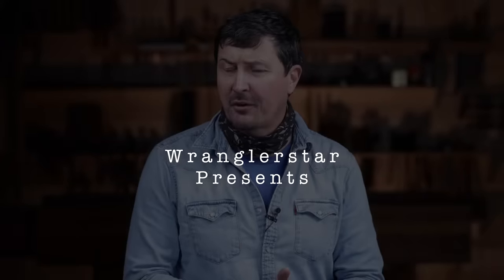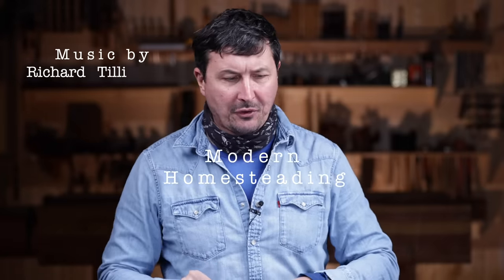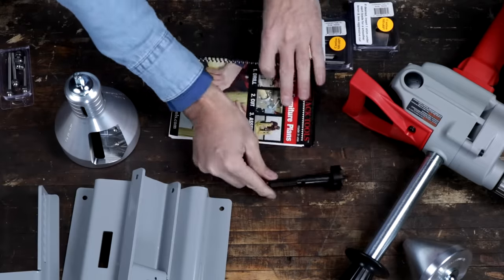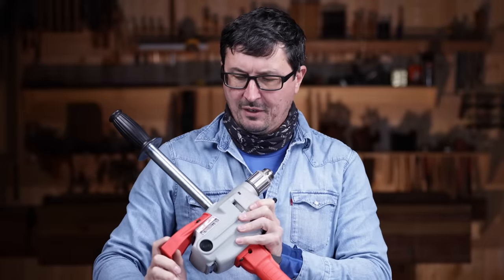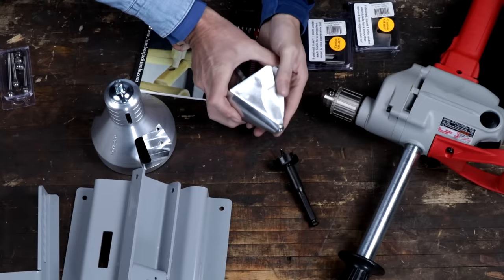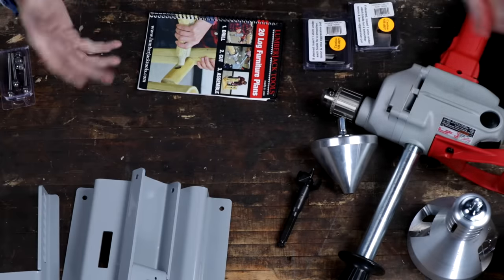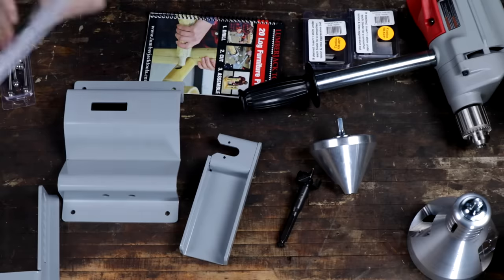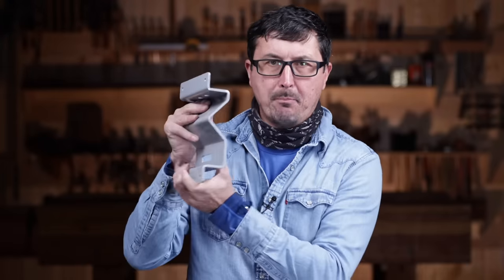The Real Reason I Don't Like Milwaukee Tools